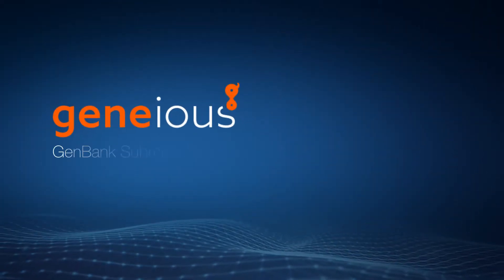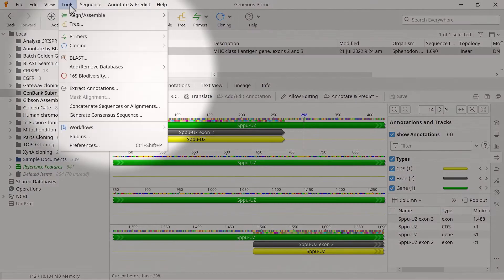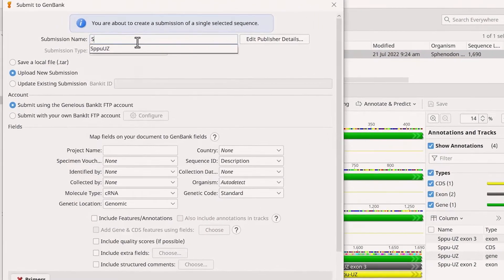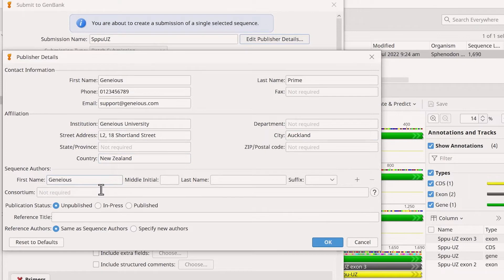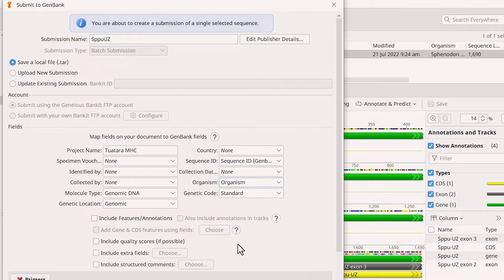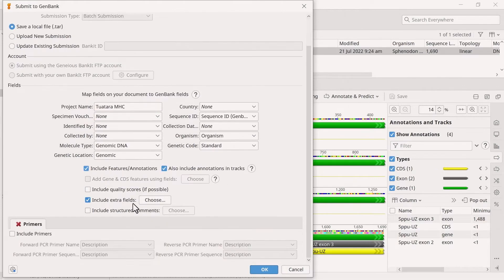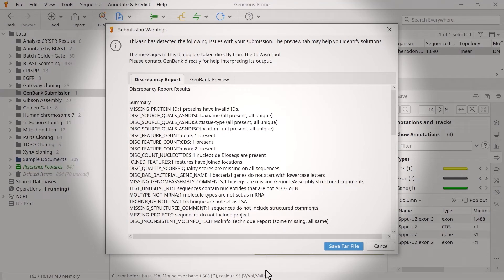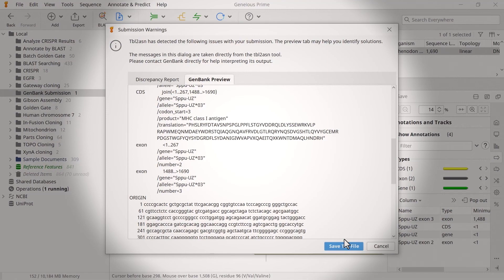Submitting to GenBank with Geneious Prime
Learn how to submit correctly formatted sequences and alignments to GenBank using the submit to GenBank form in Geneious.
IN THIS VIDEO:
00:00
00:23 Install GenBank Plugin
00:40 Fill in the Submission Form
02:12 Discrepancy Report